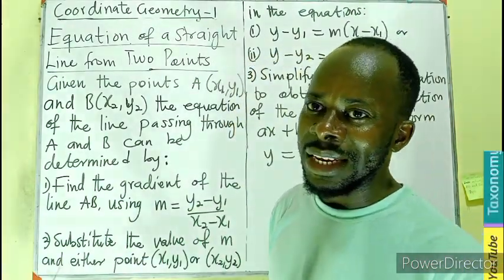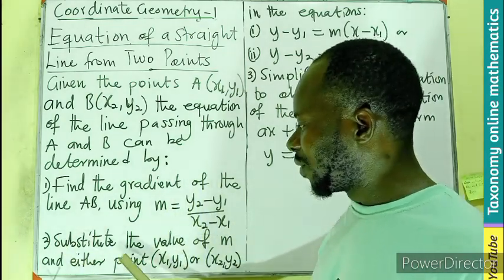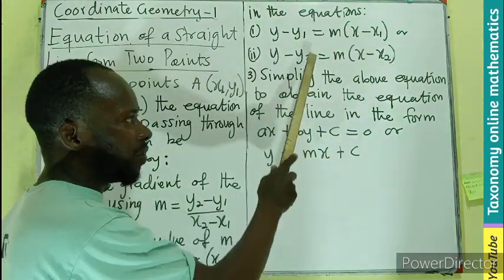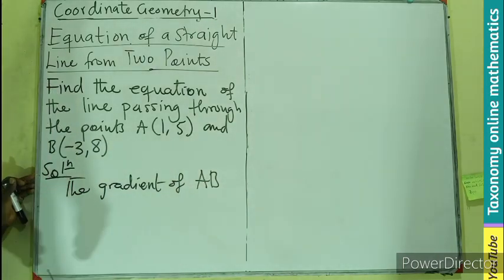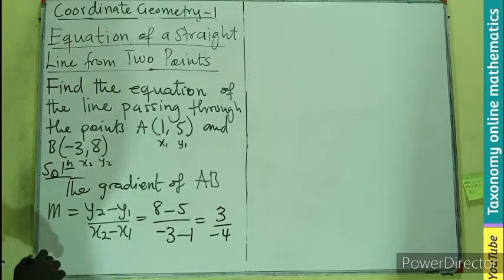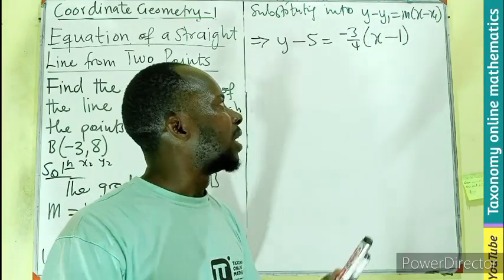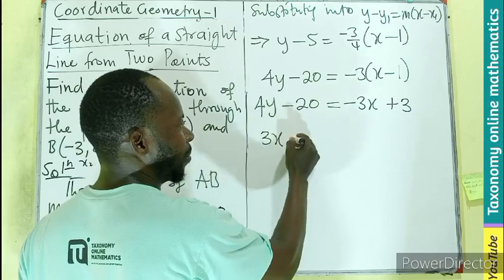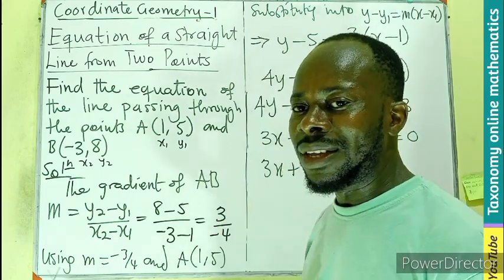How To Find The Equation of a Line Given Two Points | Concept Explained with Solved Examples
In this tutorial, you’ll learn how to find the equation of a line using two given points. The steps include calculating the slope using the formula (m = \frac{{y_2 - y_1}}{{x_2 - x_1}}), and then using the point-slope formula (y - y_1 = m(x - x_1)) to derive the equation. The video provides clear examples and explanations1.